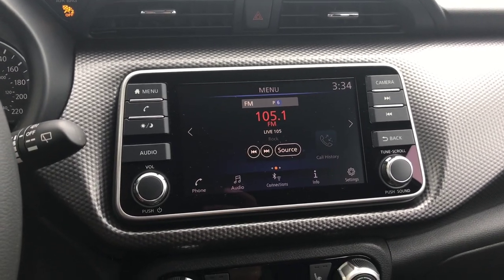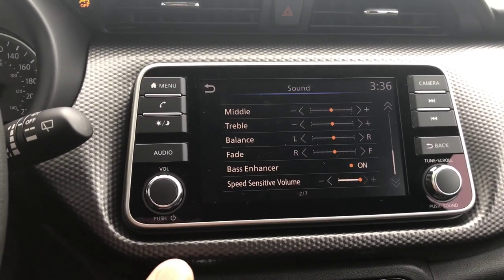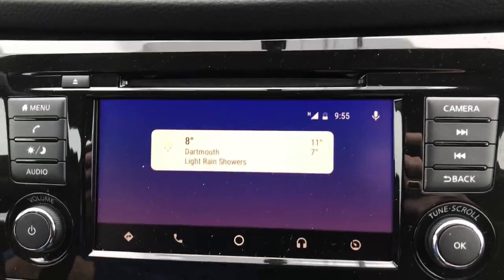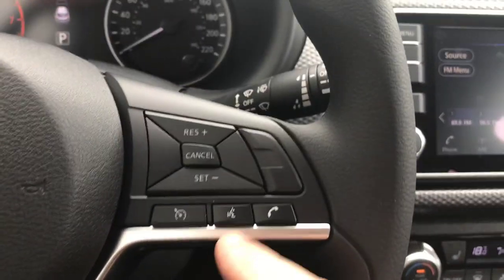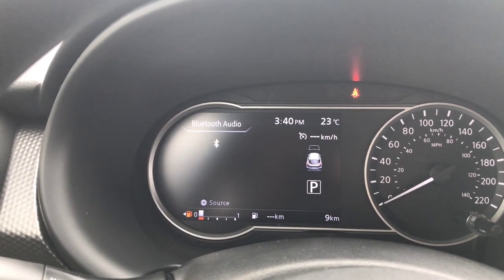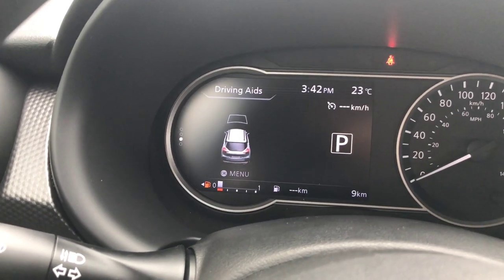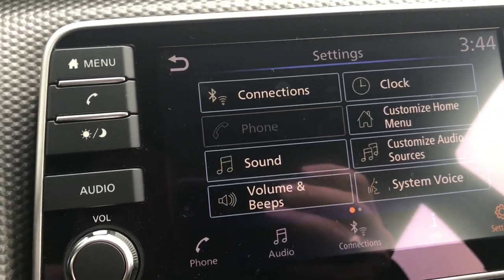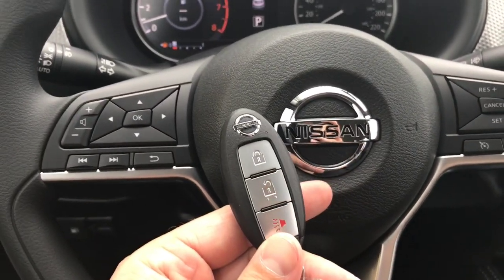2018 Nissan Kicks SV Delivery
Full feature presentation on the SV Kicks